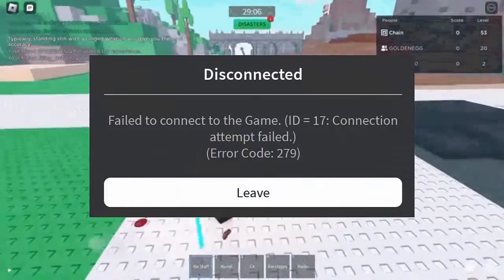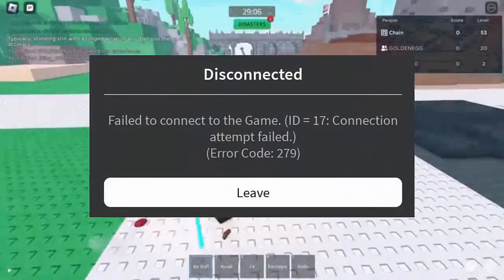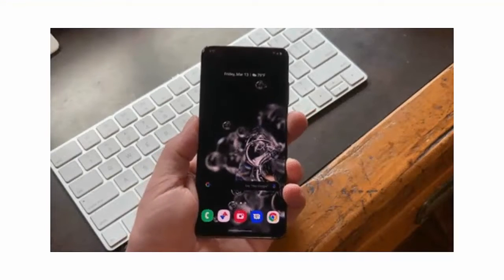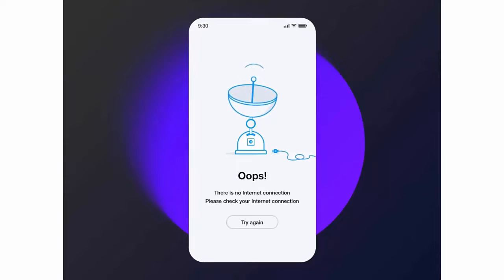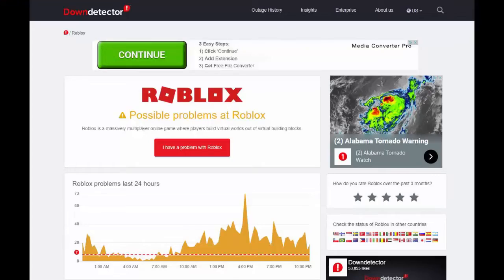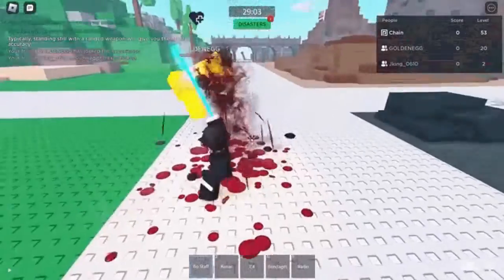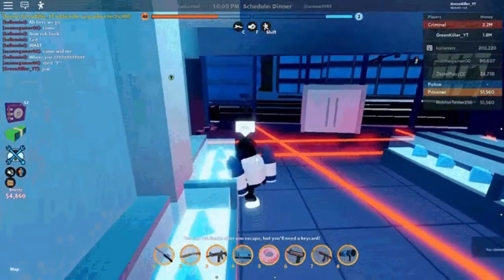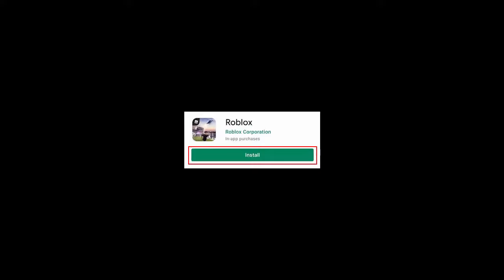[SOLVED] How to Fix Roblox Error Code 279 | 6 Ultimate Fixes (2023)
In this video, check the best ways to fix Roblox "Failed To Connect To The Game (ID=17: Connection attempt failed).(Error code 279)"

Social Media-